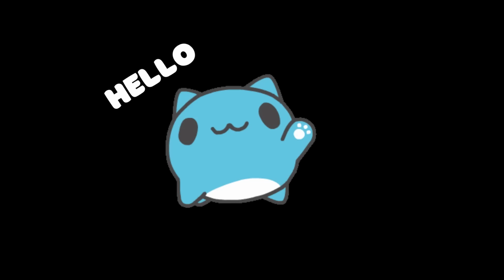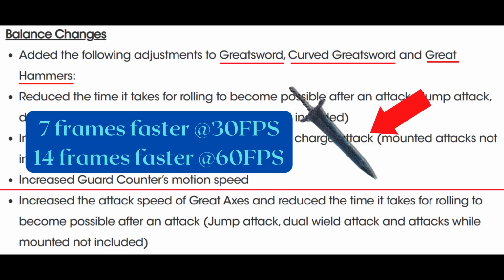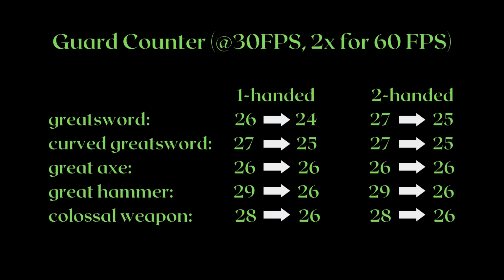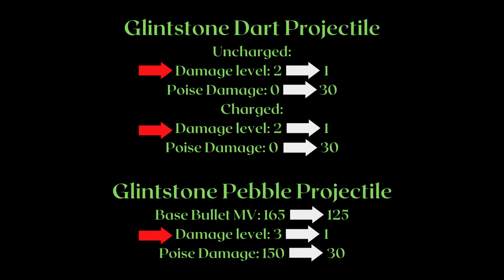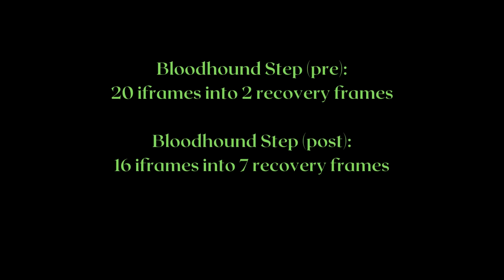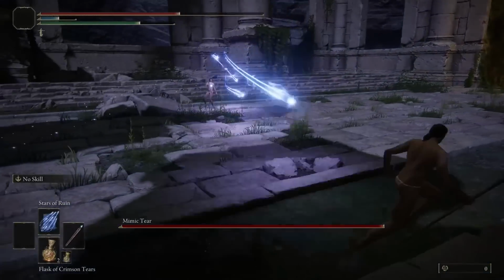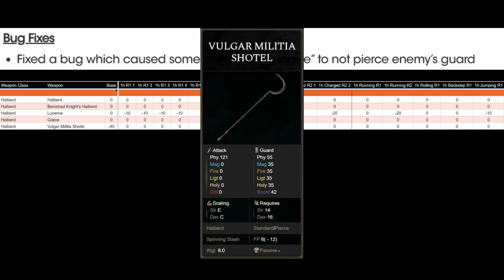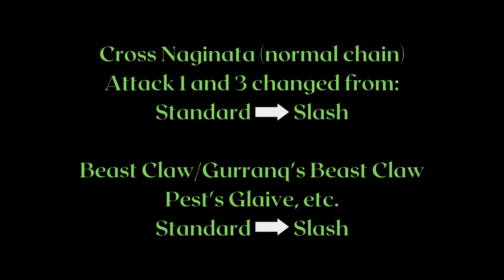Elden Ring Patch 1.06 with Actual Numbers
I'm -a day early- a month late :P Hey, at least I got the unlisted changes instead of just reading the patch notes.

P.S. The e-book is cheaper at $9.99 and I actually get a bit more of the cut, so if you just want to support me, please buy this like you would a Patreon. Send me the proof of your purchase to request any topic from me!